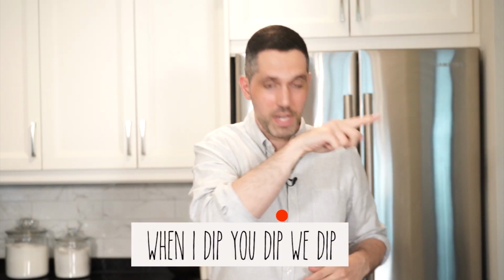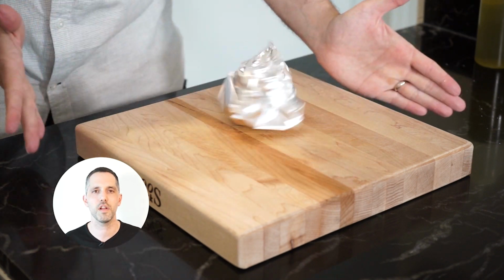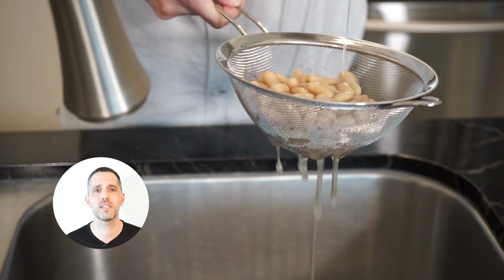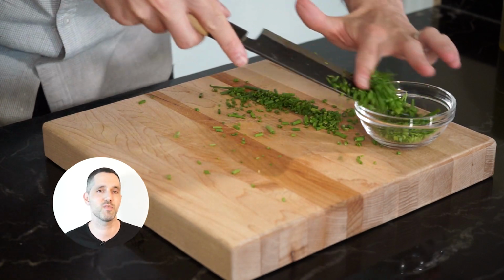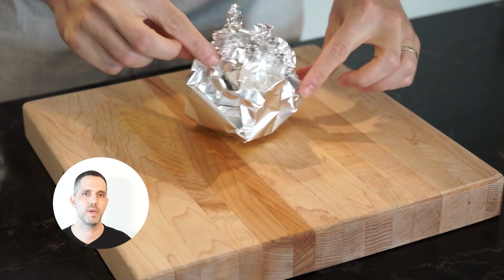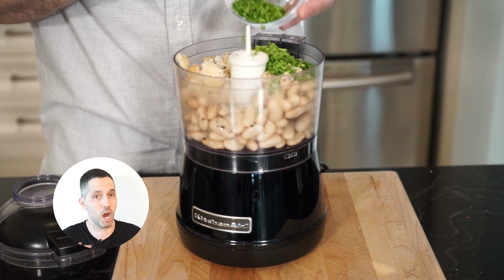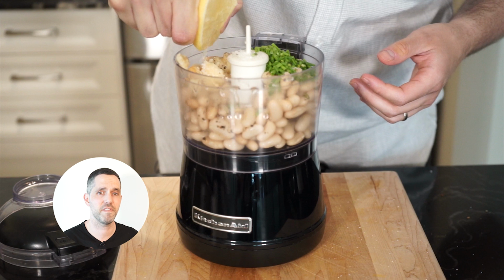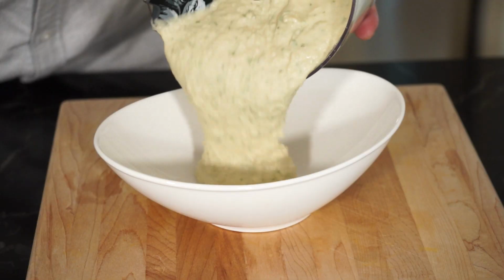White Bean Dip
This Cannellini bean dip recipe is oooof! so good! what makes this recipe stand out is not only the creaminess the cannellini beans give but the addition of roasted garlic. When I dip, you dip, we dip…

CANNELLINI BEAN DIP (white bean dip)
Recipe by: Mark Calaminici | Food Loves Company
Serves 4

Ingredients
1 large garlic bulb, or two if you love garlic
1/4 chives (loosely packed) finely chopped
1 can (19 oz) cannellini beans, rinsed
Juice of half a lemon
Salt
Freshly cracked pepper
½ cup extra virgin olive oil

Method
Roasting the garlic
1. Preheat oven to 400 degrees.

2. Peel and discard the papery outer layers of the garlic bulb. Slice the top half of the garlic head off. You want to see the cloves exposed.

3. Drizzle extra virgin olive oil and a pinch of salt on the exposed cloves.

4. Cover garlic head tightly in foil and place on a sheet pan and place in oven for 45-50 minutes or until cloves are golden and aromatic.

For the dip!

1. Place the beans, garlic, chives, lemon, extra virgin olive oil in a food processor and season with salt and freshly cracked pepper. Blend until smooth. If you find that it is thick you can add more extra virgin olive oil or a little water. Taste and adjust any seasoning as you wish.

2. Place in a serving bowl. Garnish with a drizzle of extra virgin olive oil and some chopped chives. Enjoy with naan, crackers, roasted or fresh bread or just use a spoon and have at it.

Chapters
0:00 Intro
0:20 The cooking process
1:41 Tasting and Goodbye

Clip used and references:

Seinfeld  -  "did you just double dip that chip"
I do not own the Seinfeld clip but I sure do love the show and just wanted to incorporate it into my video.